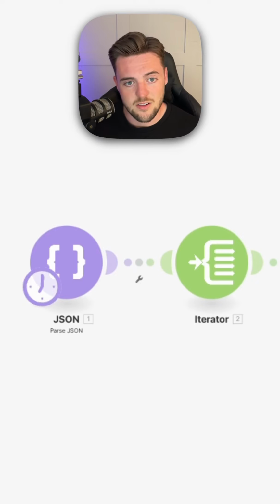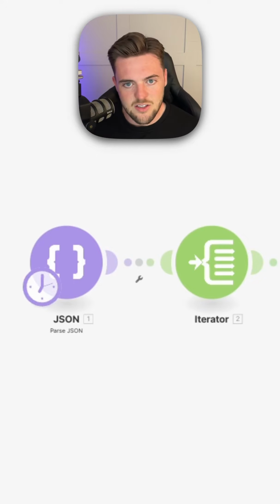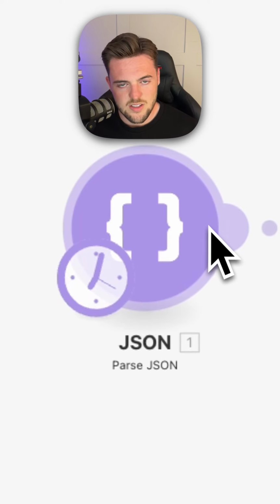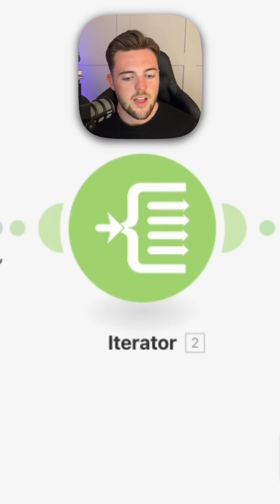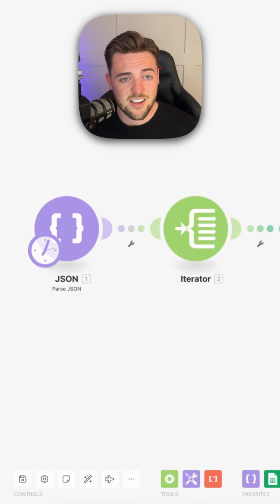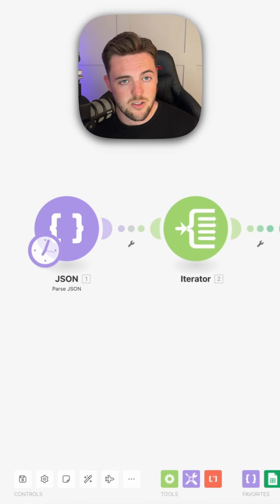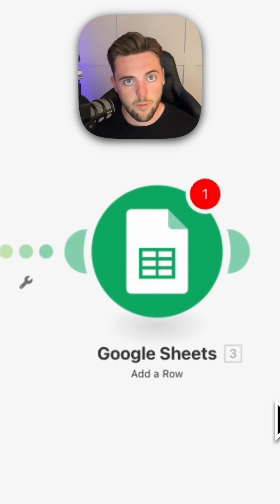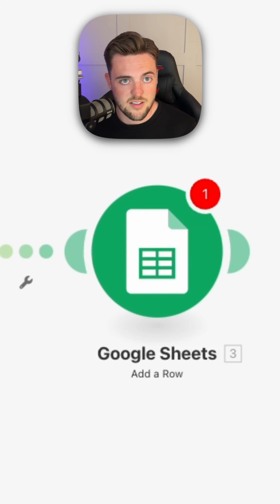How To Use Array Iterators In Make.com